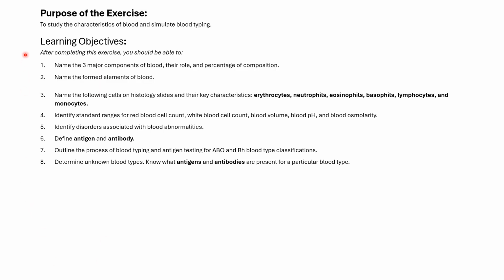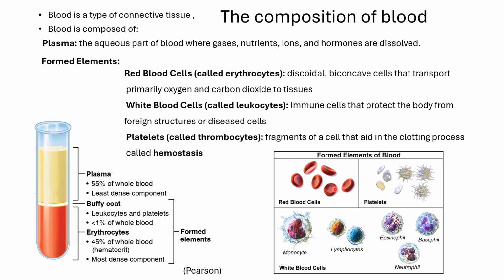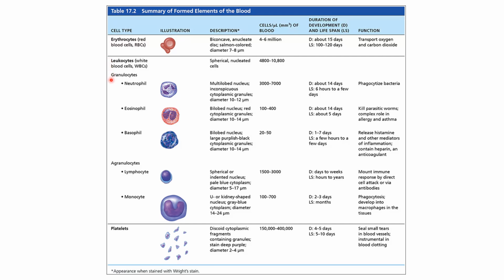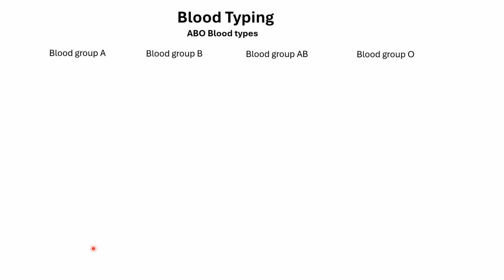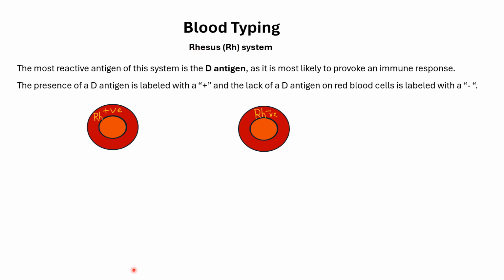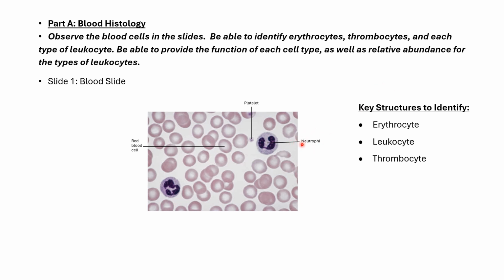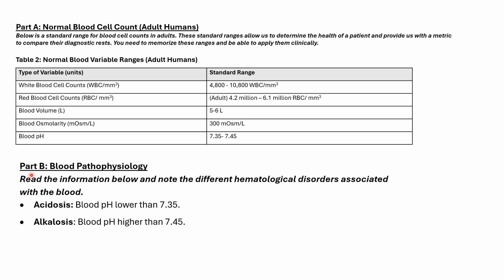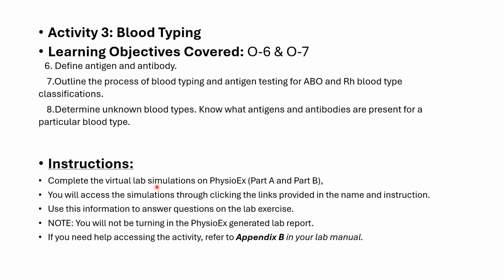Bio 139 online F24 Lab exercise 2